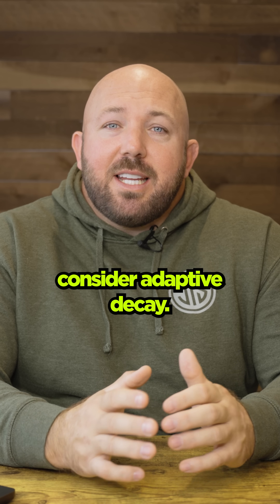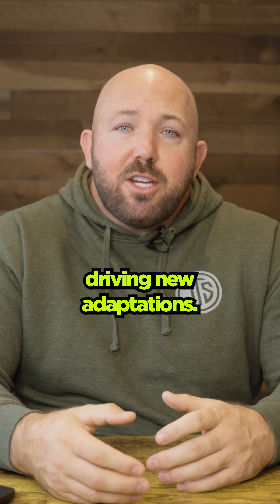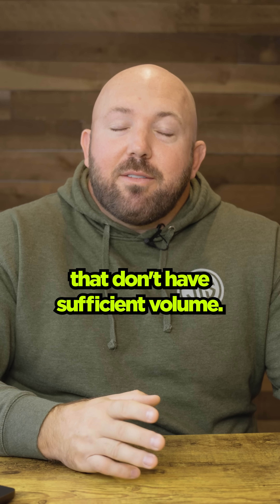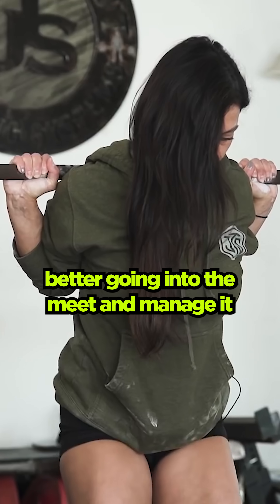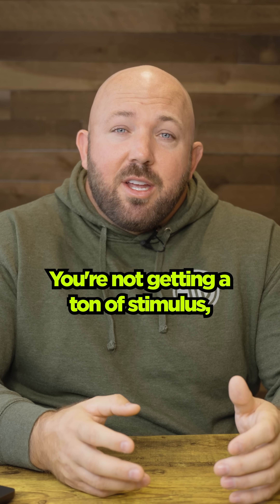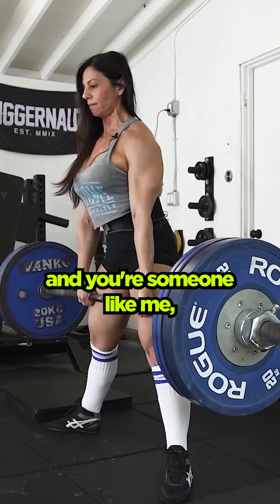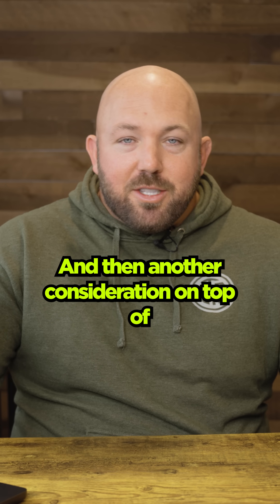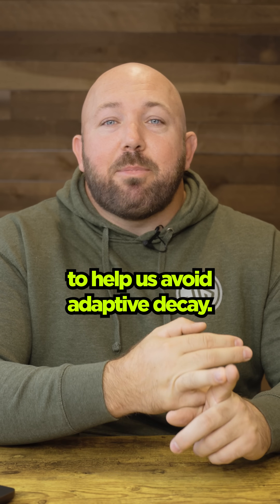What Is Adaptive Decay?